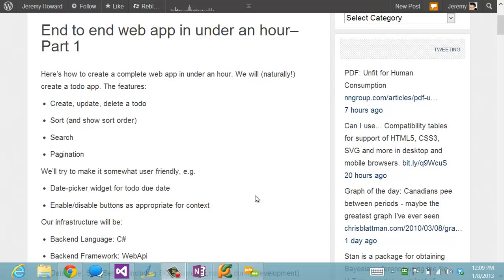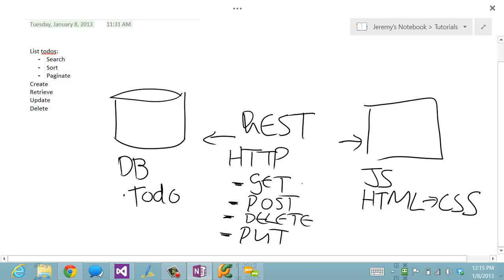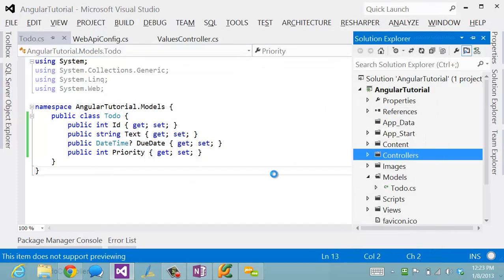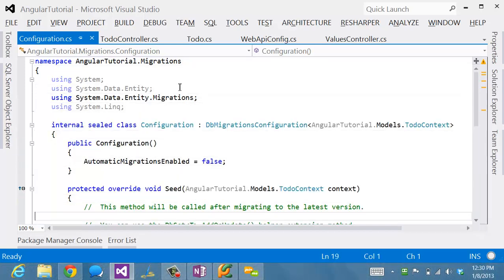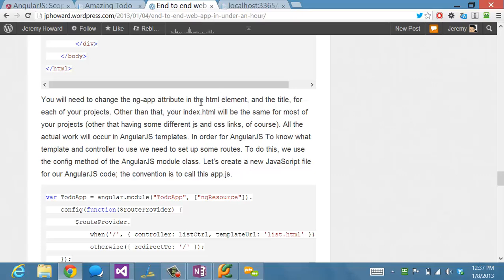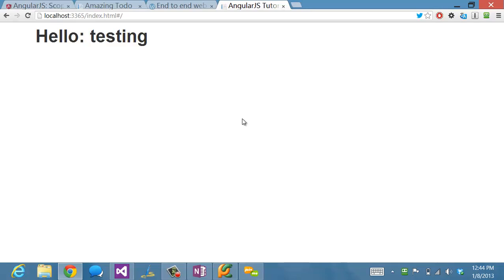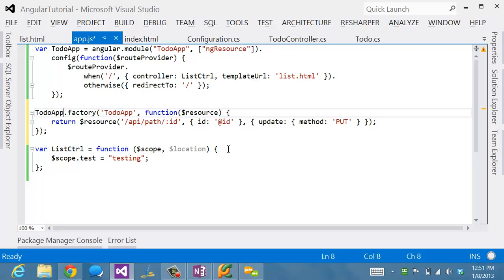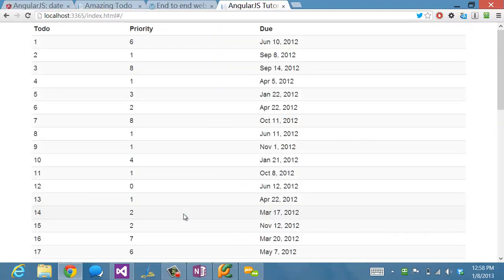AngularJS end-to-end web app tutorial Part I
Part I of the "End to end web app in under an hour" series. Written walkthrough Part II